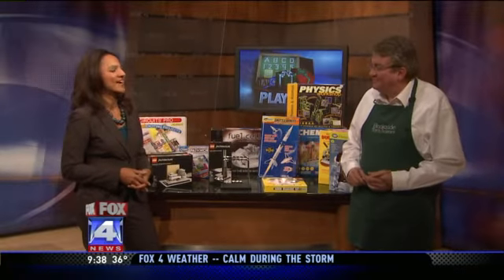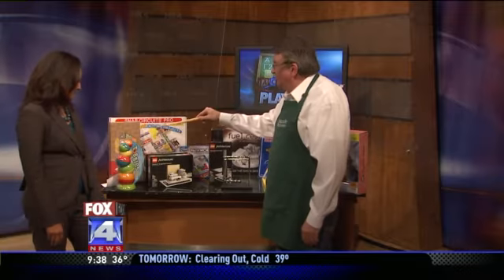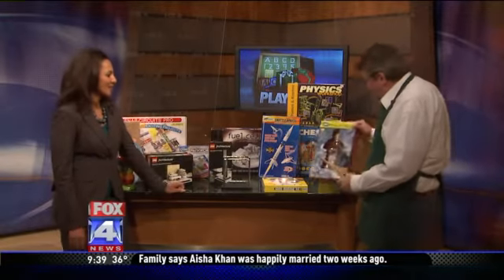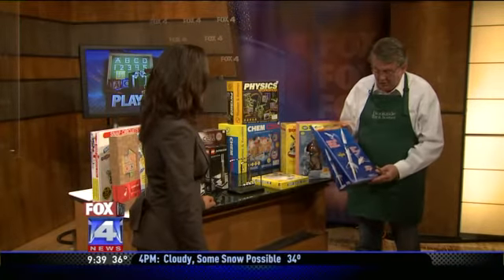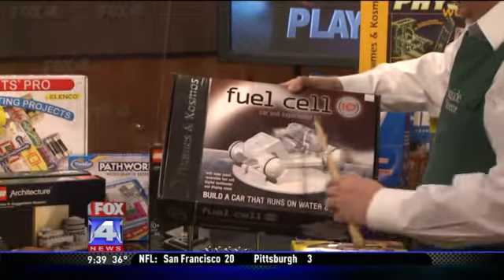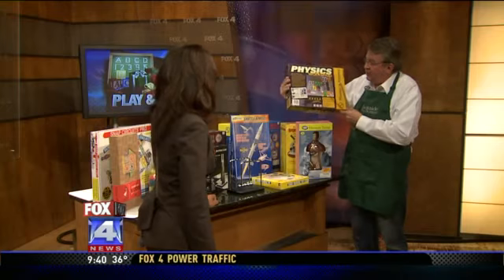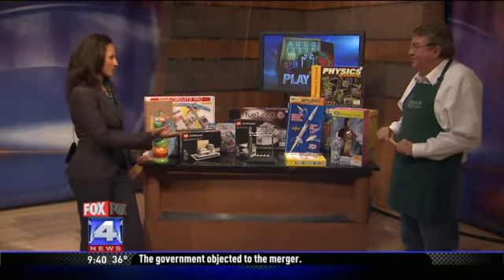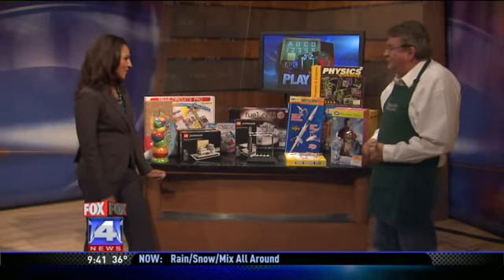Brookside Toys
No description.